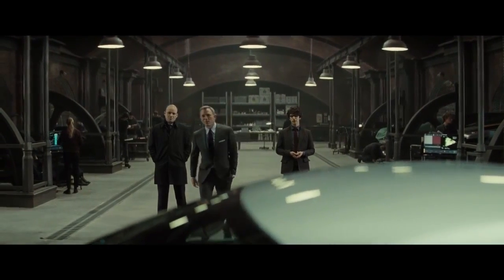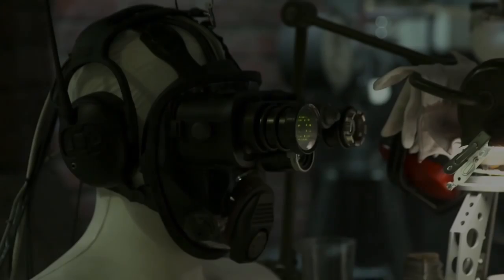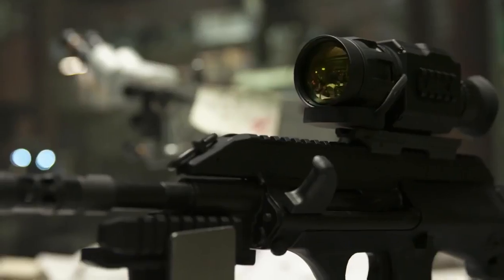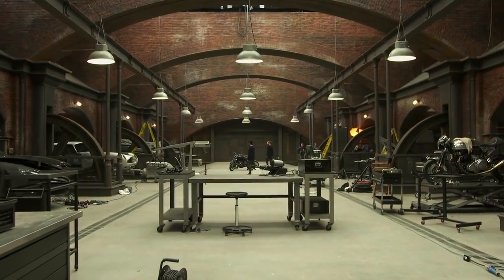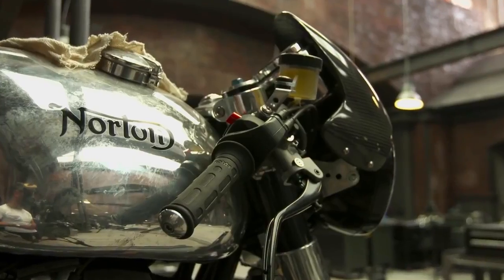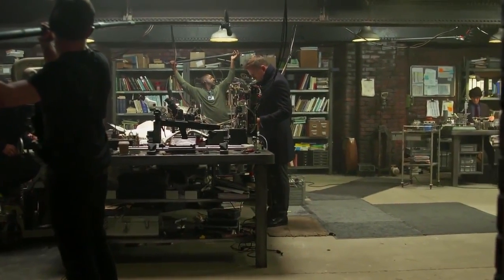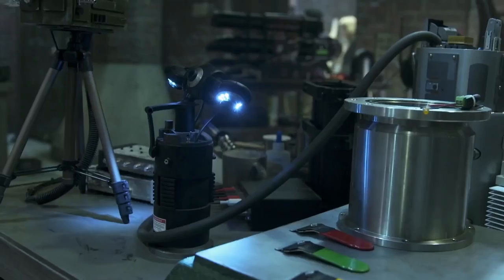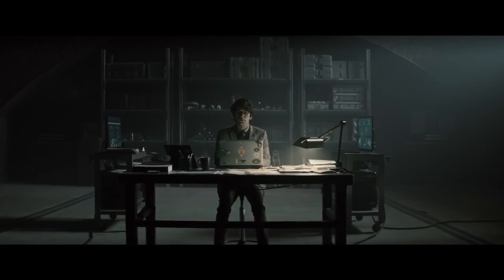Spectre (2015) Featurette - Behind the scenes of Q's Workshop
Spectre
Featurette - Behind the scenes of Q's Workshop

Plot:
A cryptic message from Bond's past sends him on a trail to uncover a sinister organization. While M battles political forces to keep the secret service alive, Bond peels back the layers of deceit to reveal the terrible truth behind SPECTRE.

Genre: Action | Adventure | Thriller
Director: Sam Mendes
Cast: Daniel Craig, Christoph Waltz, Ralph Fiennes, Monica Bellucci, Dave Bautista, Léa Seydoux, Ben Whishaw, Naomie Harris
Production & Credits: B24, Columbia Pictures, Danjaq
Distributors: Columbia Pictures, Sony Pictures Entertainment
Country: USA, UK

New Bloopers, Featurette, Deleted & Alternative Scenes, Making of and Interview every day!